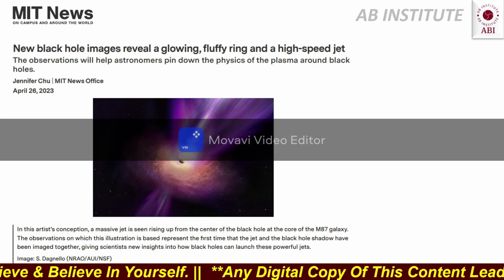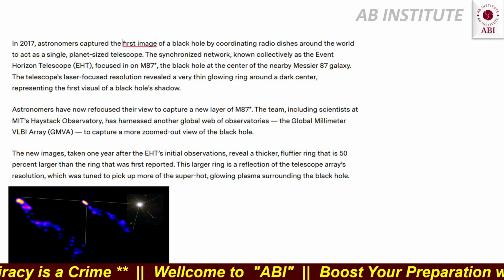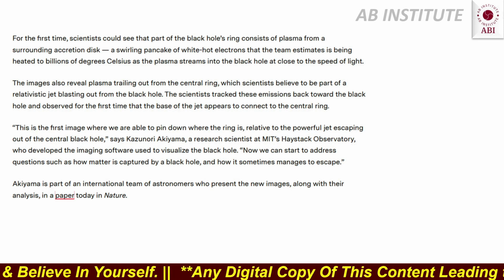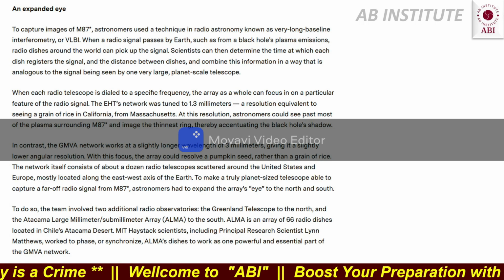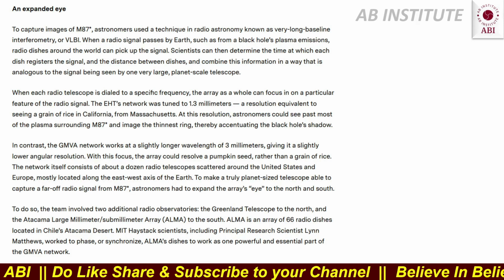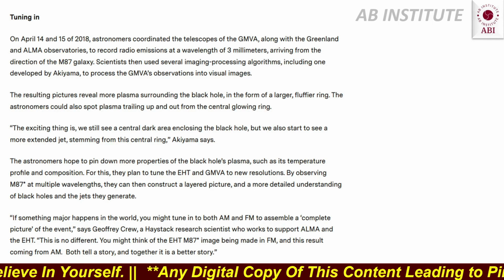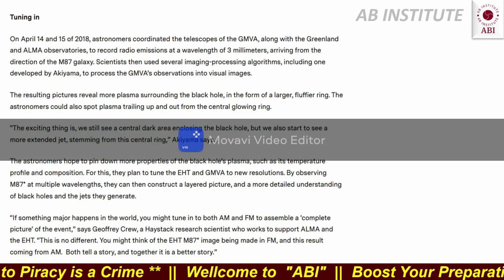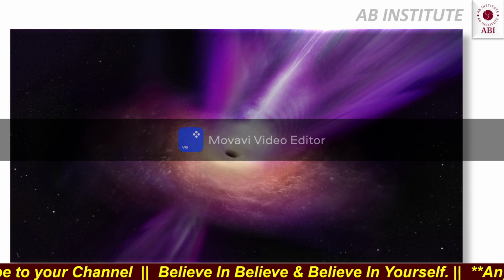Episode - 1, New black hole images reveal a glowing , fluffy ring and a high - speed jet.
This is the Episode no. 1.
In Each week ( on Saturday ) we will publish a new Episode.

SHOW YOUR LOVE & SUPPORT TO YOUR CHANNEL.